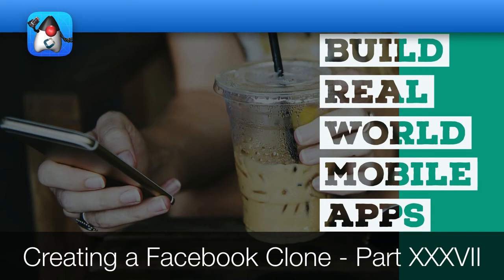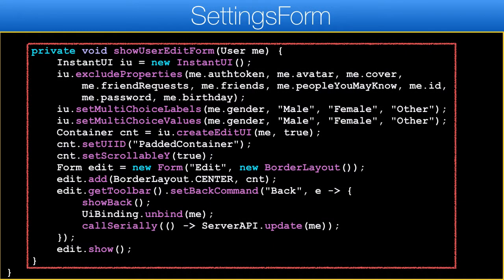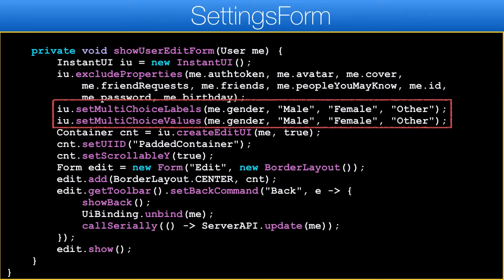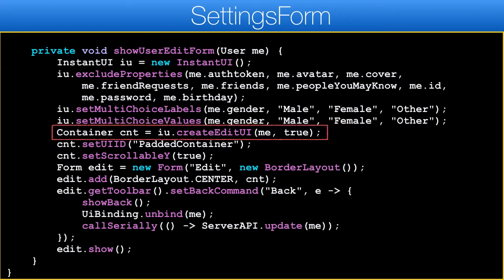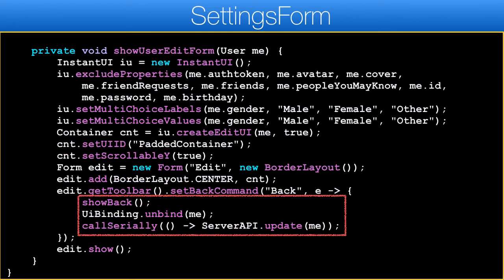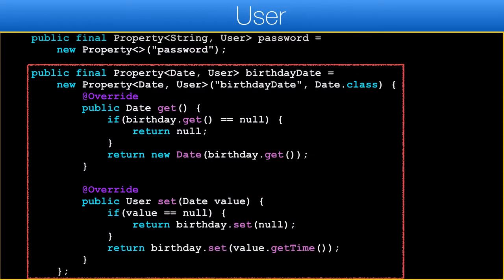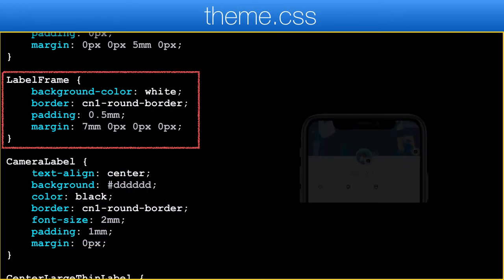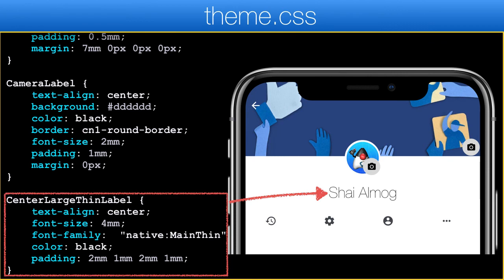Creating a Facebook Clone Part XXXVII